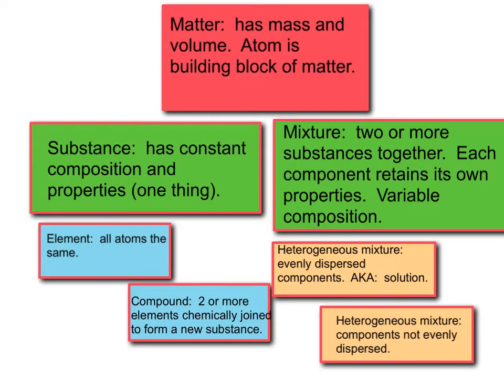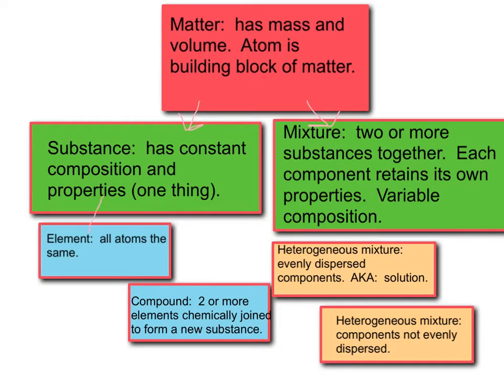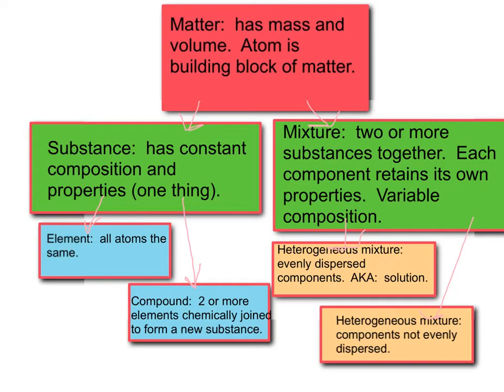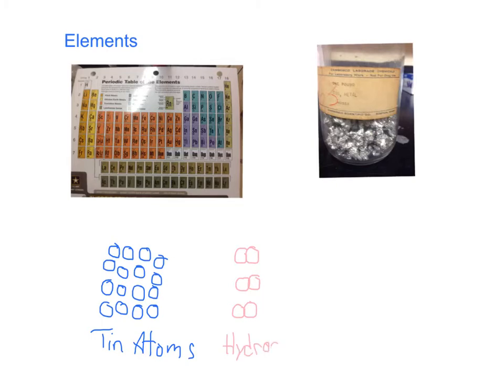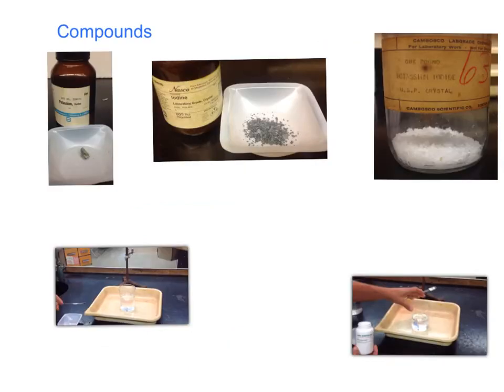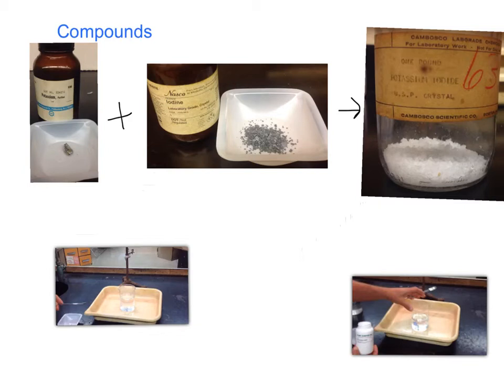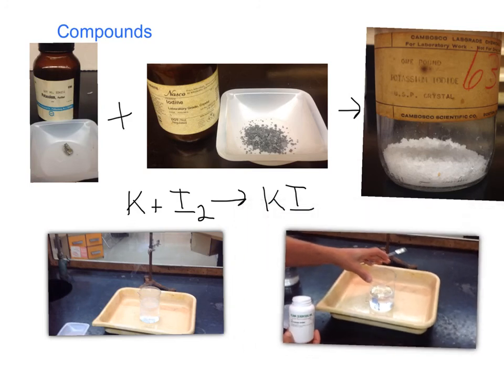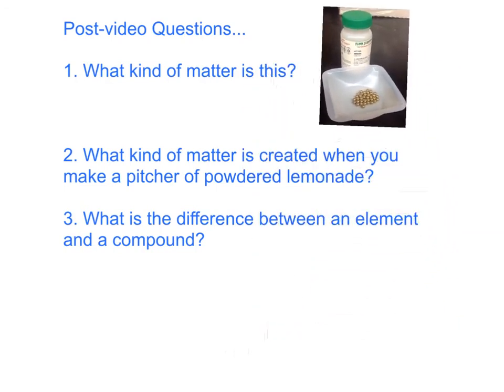chem 2 1 matter